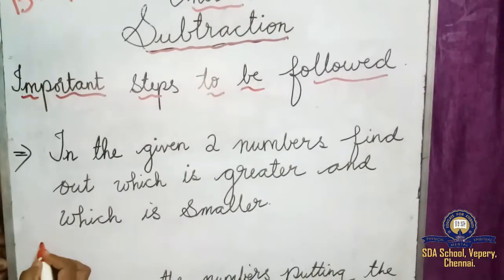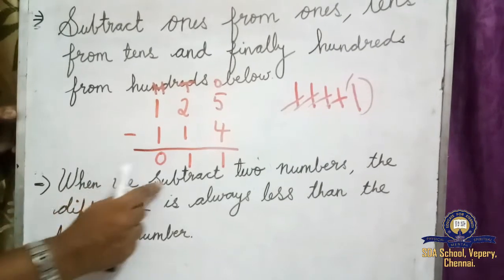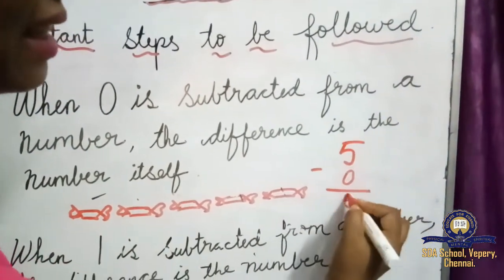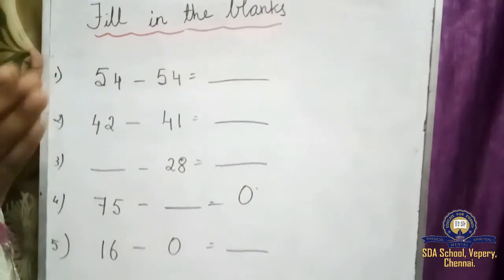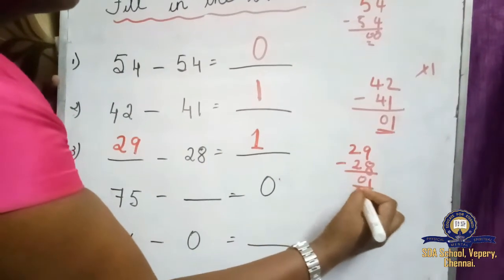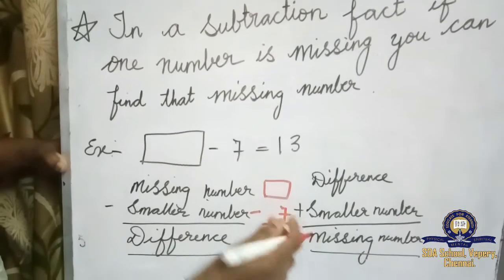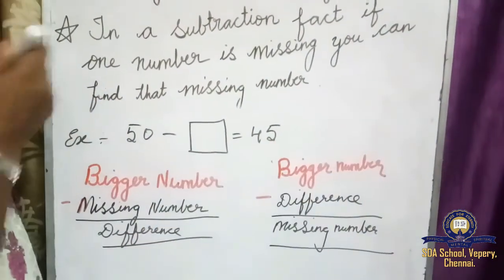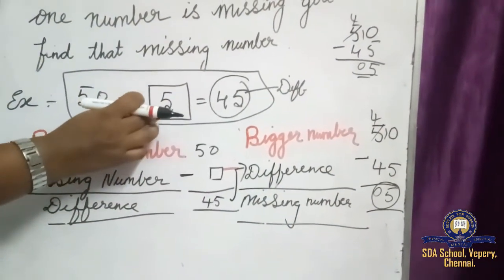Class 3/ICSE/Maths/Session 6